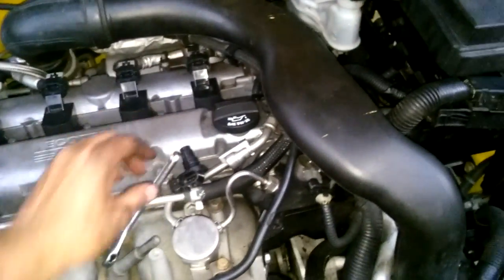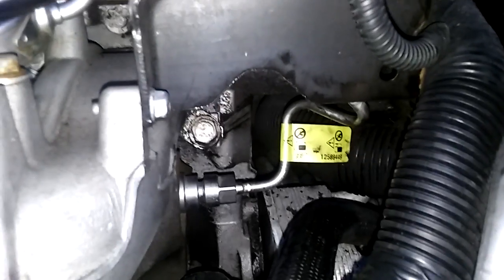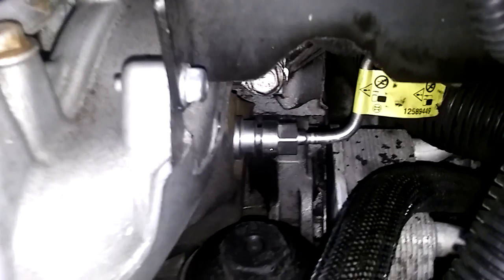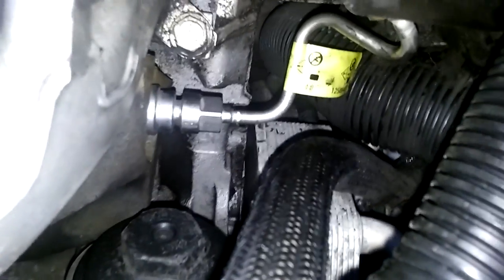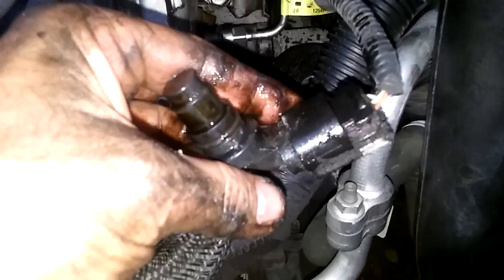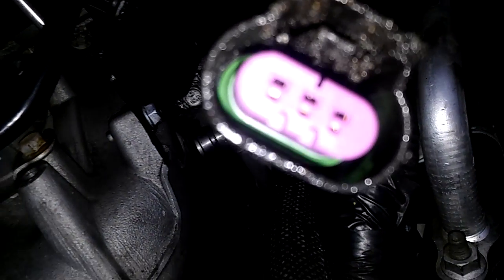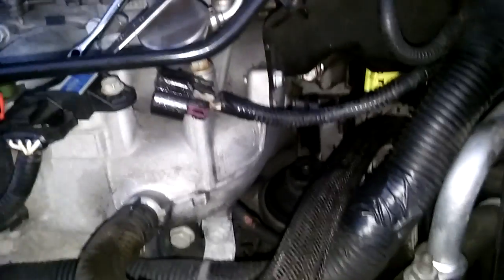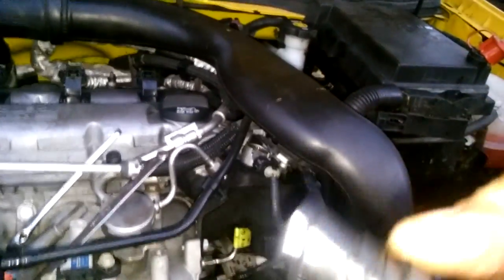Chevy Cobalt Ecotech 2 0, 2 2, 2.4 Camshaft Postion Sensor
Works for most 2.0, 2.2 and 2.4L engines. Be good idea to disconnect the battery for a minute or two to clear old codes out. Then run the car 50 - 75 miles to make sure the code doesn't come back if emission testing. The ecm basically needs to cycle.